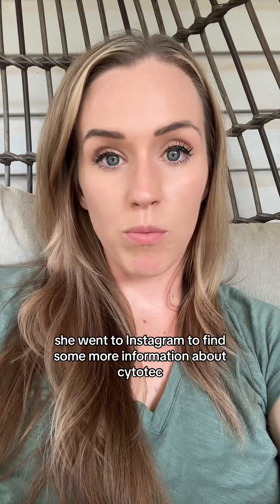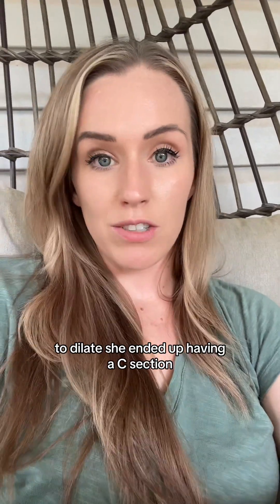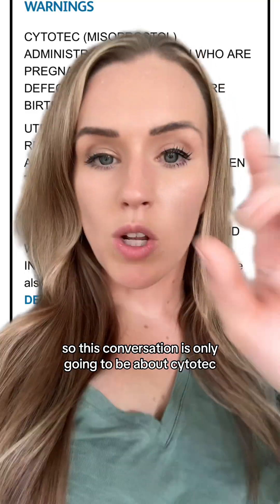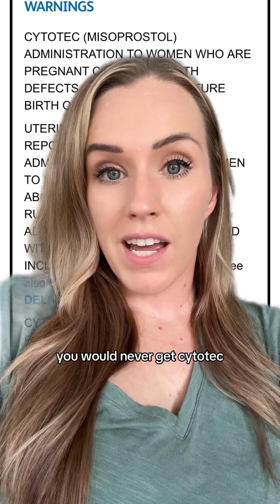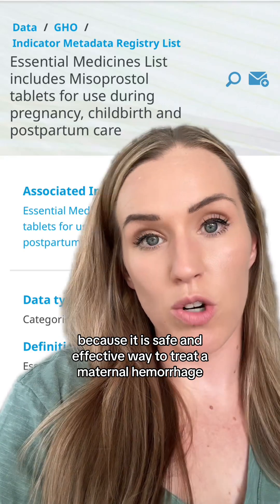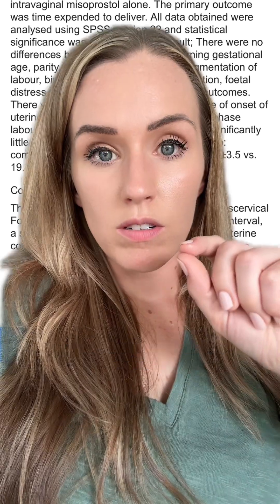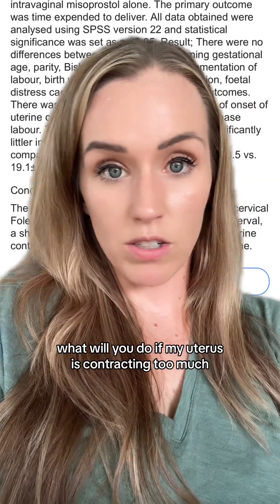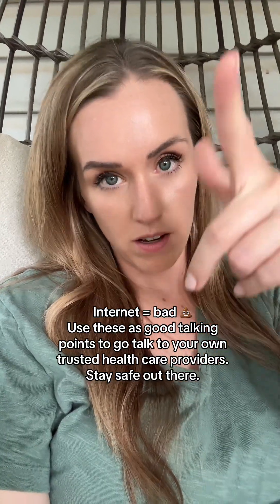Risks/benefits of cytotec for induction of labor